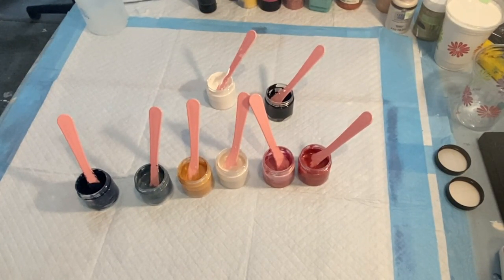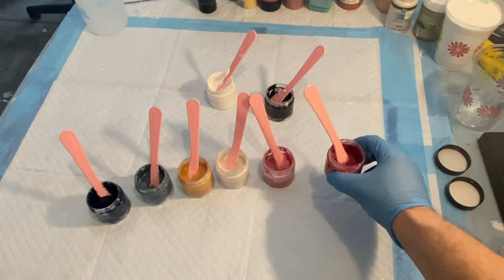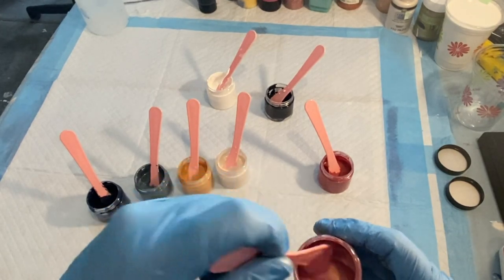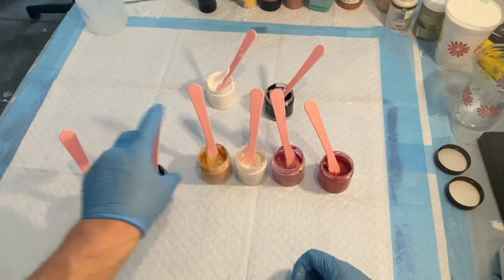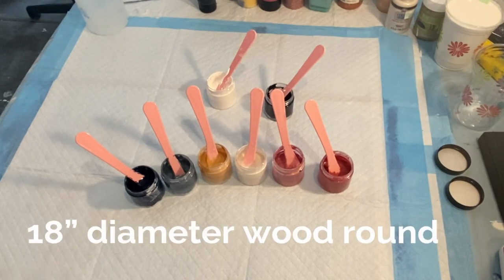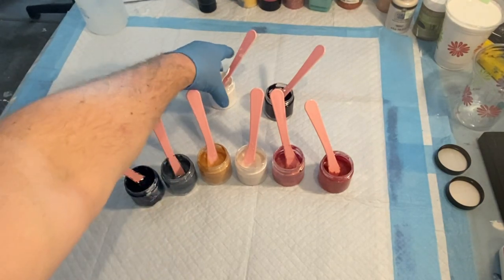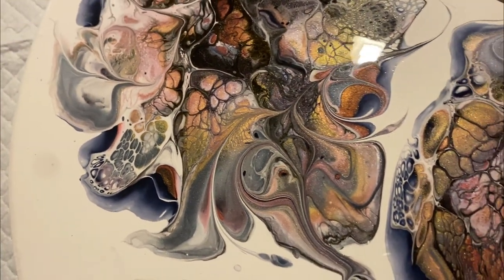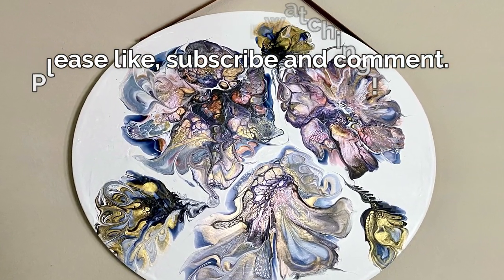Precious Medal Blooms | Metallic blooms on a large wood round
in this video I'm doing some Precious Medal Blooms. These are Bloom on a large wood round. I'm doing them in this 18" large wood round with a leather strap for hanging that I found at Michael's. I'm also doing what I'm calling Bloombellishing Technique that I coined in my previous bloom video. Once I have my bloom I begin to wreck it and do some swirls with a skewer. I don't like the term wreck so I can up with Bloombellishing because it sounds better and we need to have fun with our fluid art terms and lingo! This is the first Shelee Art style Bloom I have done in about a year. In this video I show how I mix my pouring medium with Valpar Ultra High Gloss Base C and triple Thick Polyurethane Clear Gloss. I will leave my colors in my description. I explore embellishing and spinning my bloom in order to open up the design creating the lacing and added depth. I also am inspired by Lori Houston's of Lori Houston Art's flower pop where I blow out some gold, Payne's Gray and Black cell activator to make some rose bud type blooms. hope you enjoy these metallic blooms on a large wood round.

Pillow Paint
PPG Multi-Pro 47-3110 Eggshell White

My Colors
CA -  Atelier Rich Gold and Amsterdam Titanium White mixed with Australian Floetrol

Arteza - Pearl Papaya and Pearl Hot Pink
Matisse - Ultramarine Blue
Pizm Pour - Bohemian Sea

Valspar Ultra High Gloss Base C, Triple Thick Polyurethane Clear Gloss mixed  3 to 1

Music
- Feel Da Vibe
- Lose My Breath
- Pretty People